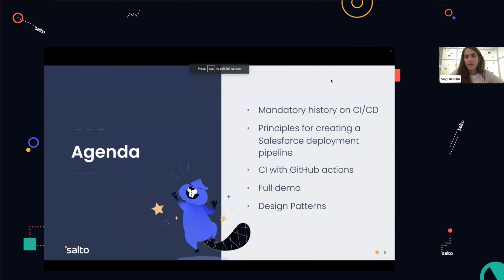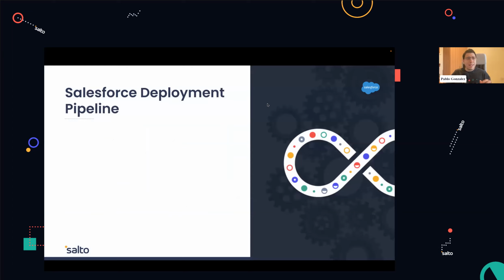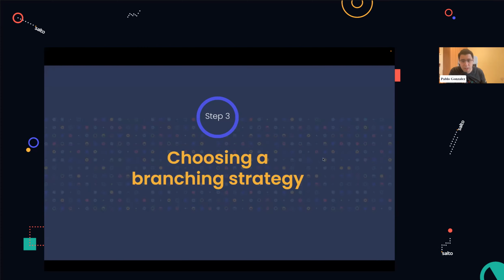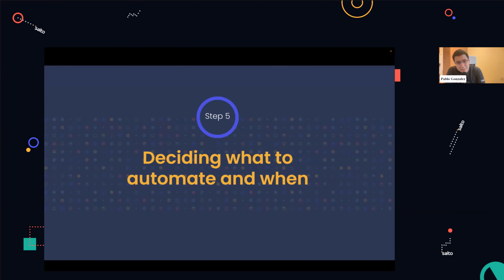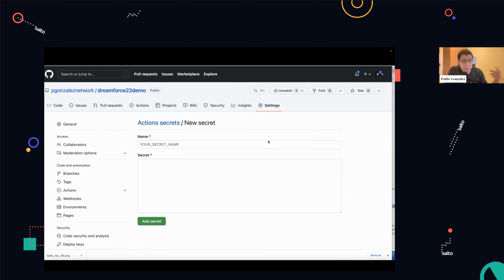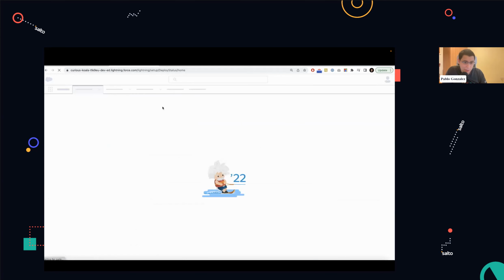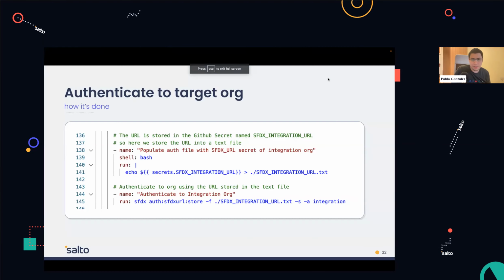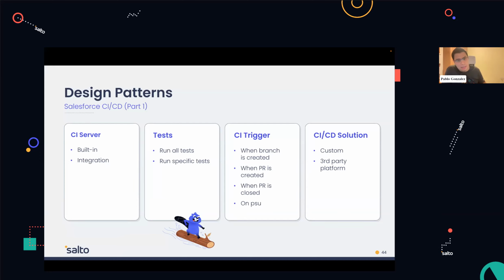Design Patterns for Salesforce CI/CD